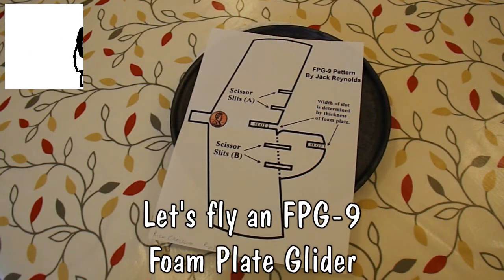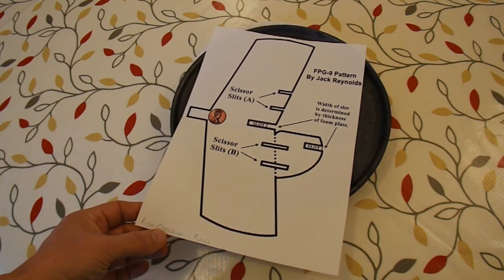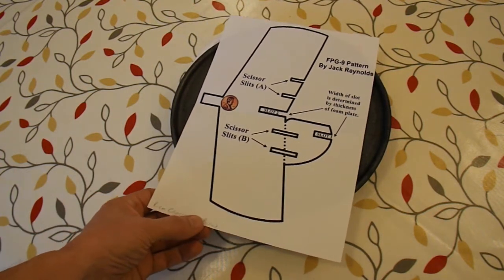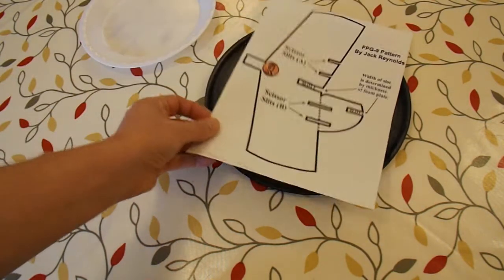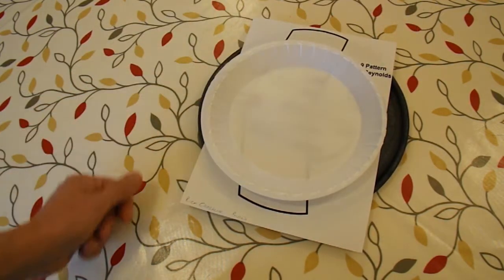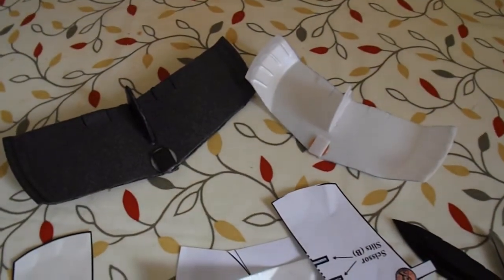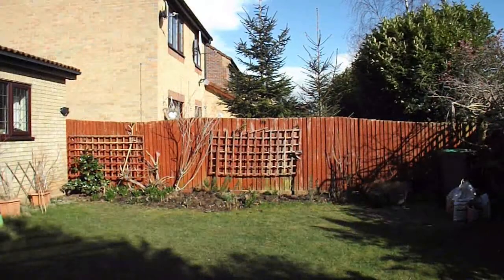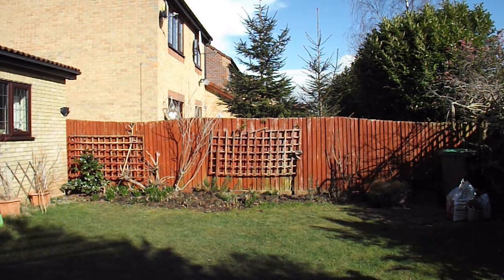Let's fly an FPG9 Foam Plate Glider 9 inch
I watched a build video by Rick Crosslin on how to build the FPG-9 glider designed by Jack Reynolds. I couldn't find a test flight video so I thought I would make one and try it. I made two, one from a foam plate and one from a pizza tray. The weather was very changeable as you will see from the video and my conclusion is that this is another plane that needs relatively calm weather. Both planes flew fine indoors but you really want to be able to experiment with the trim and you need a better day to do that.

Camera FujiFilm FinePix S4800 & XP70